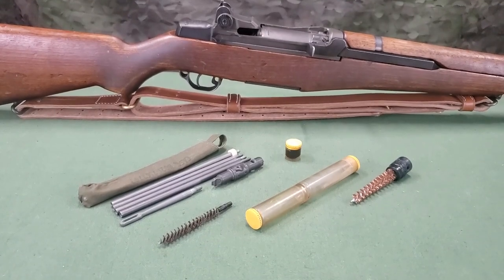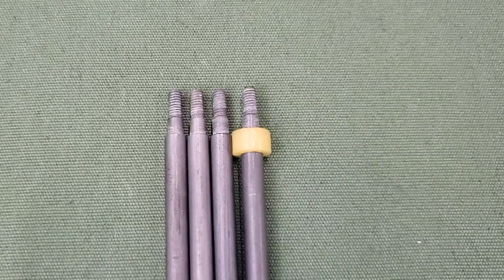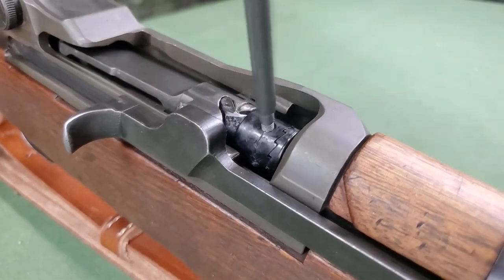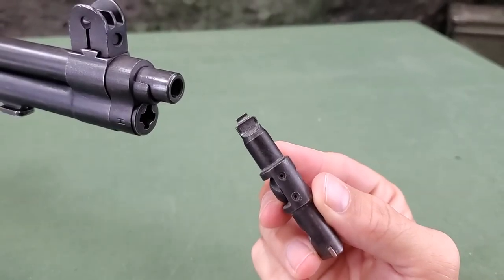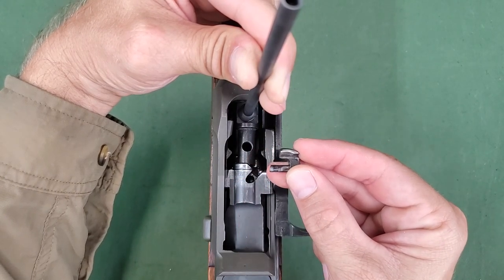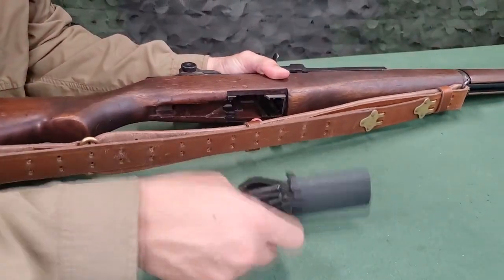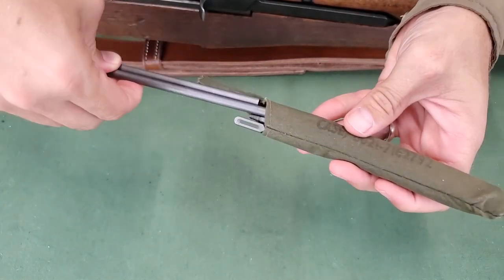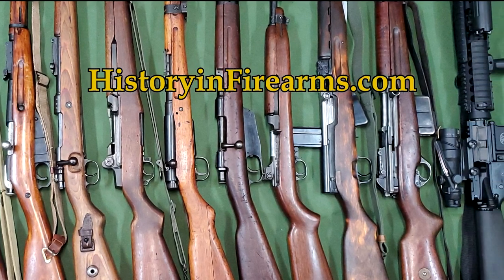M1 Rifle (Garand) Cleaning Kit, M10 (TF 8-05E)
This training film covers the final individual cleaning kit for the US Rifle, Caliber .30, M1 (Garand), including the M10 Cleaning Rod (Combination tool).

Chapters:
00:00 Individual Cleaning Kit
01:07 M10 Cleaning Rod Use
05:10 M10 Cleaning Rod Handle (Combination Tool)
08:50 Lubricant Case
09:15 Storage